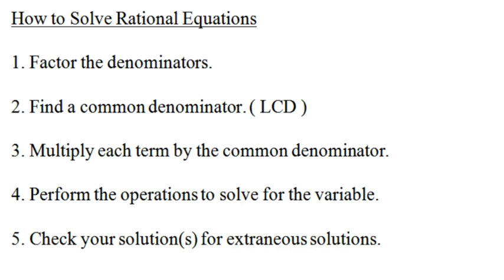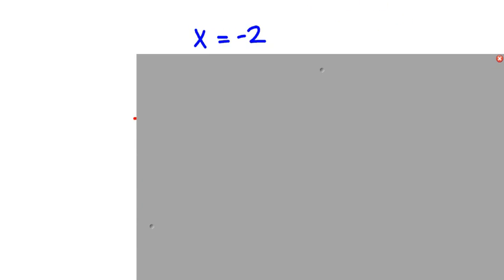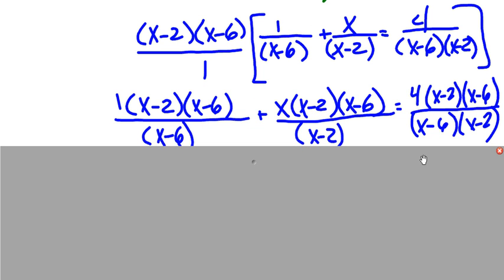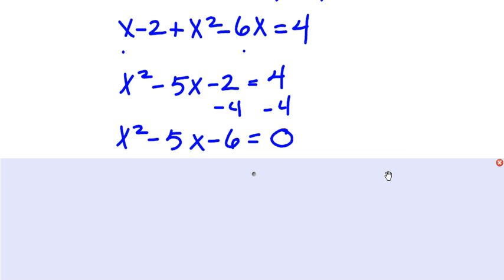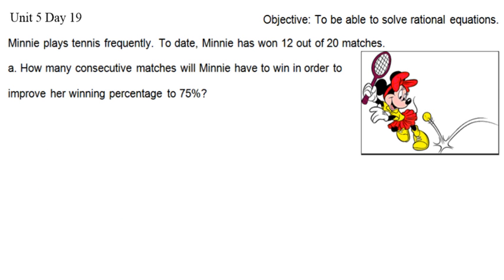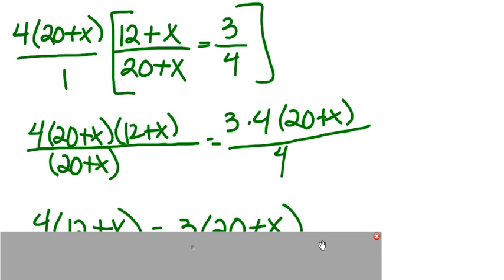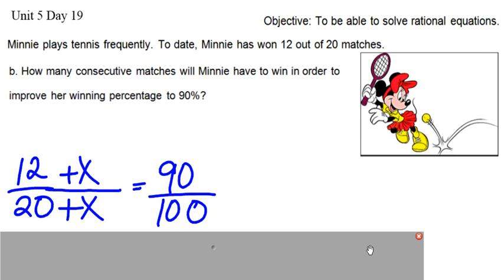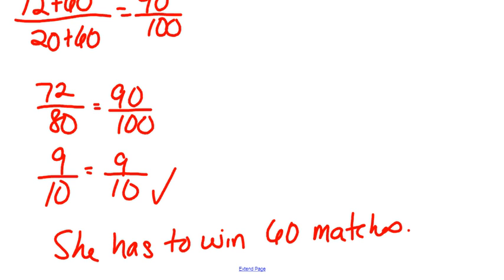Unit 5 Day 19 Solving Rational Equations